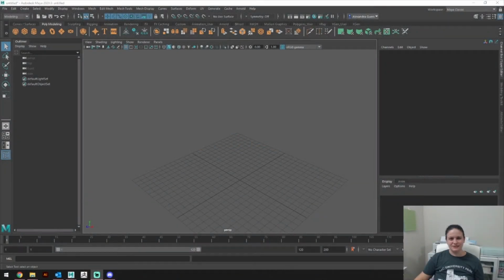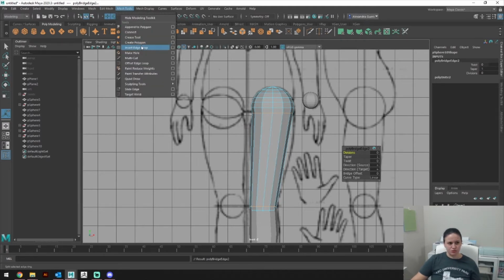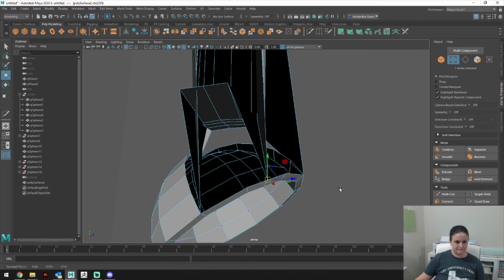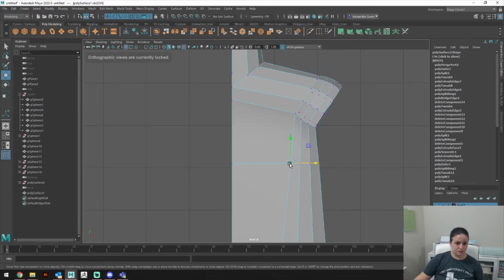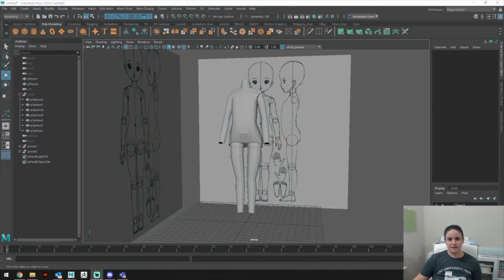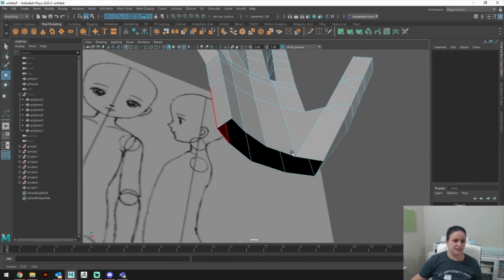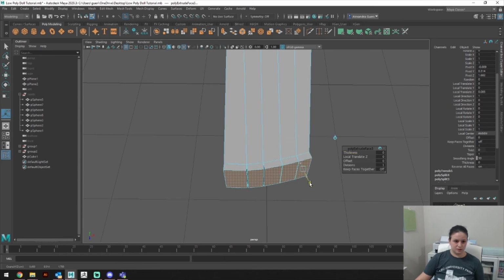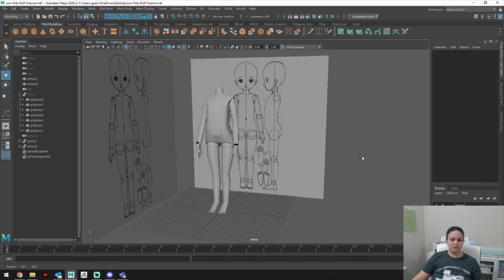Tutorial: Making BJDs in Autodesk Maya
In this tutorial, we will be going over how to 3D model a BJD in Autodesk Maya. This is a 3-part series. We will start with the legs and arms, then do the body, and finally the hands and feet. Each part is time-marked, so you can easily move across each part of the tutorials and learn how to make the basics of your 3D model of a BJD.

0:00 Introduction
2:04 The Legs & Arms
24:00 The Body
1:10:20 The Hands & Feet
2:02:03 Outro